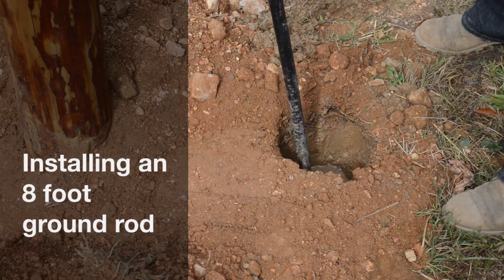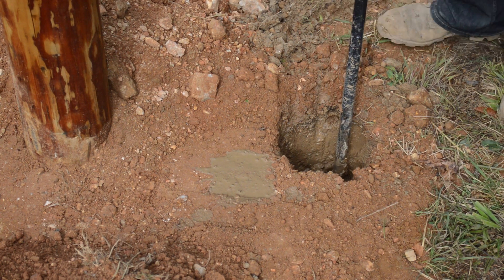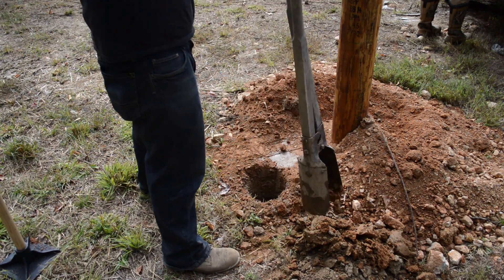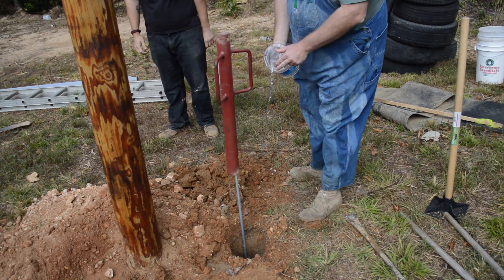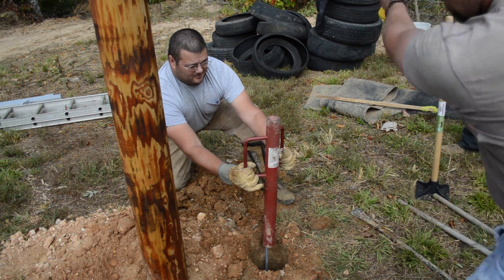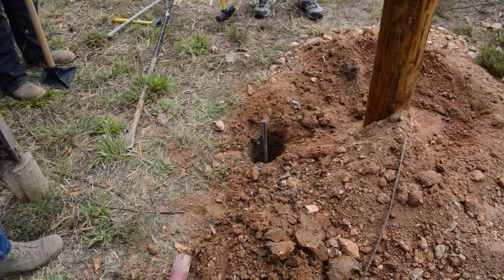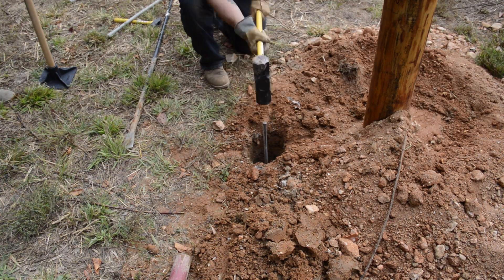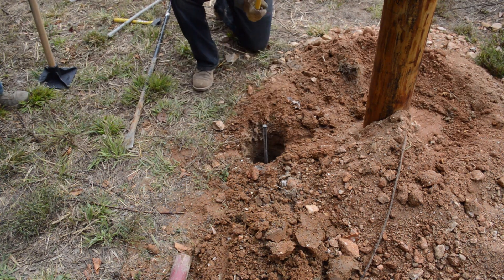Installing an 8 foot ground rod